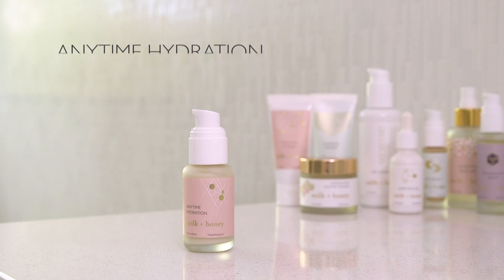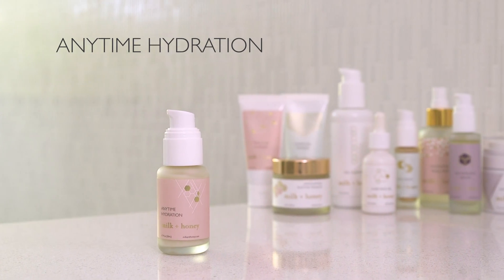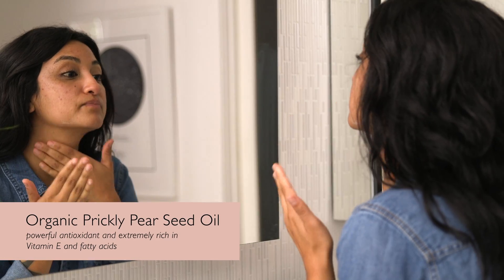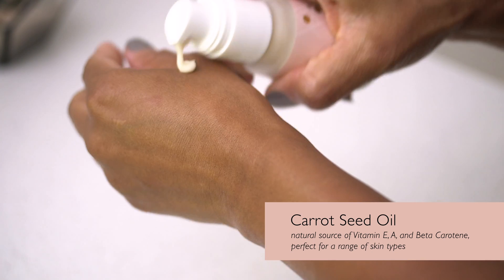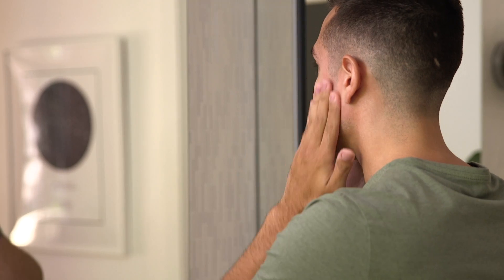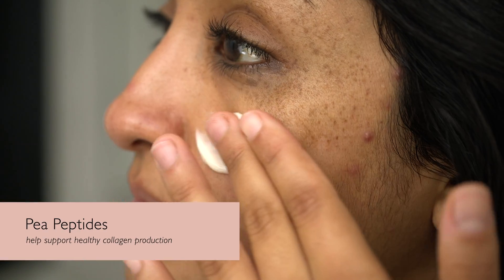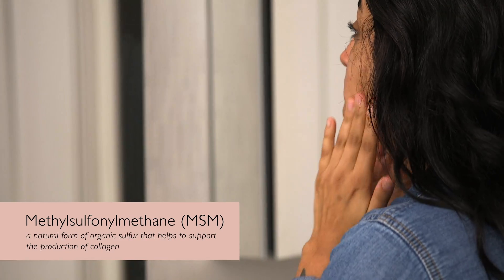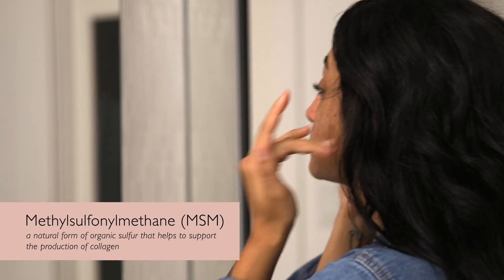Anytime Hydration | milk + honey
Packed with antioxidant-rich organic prickly pear seed oil, nourishing carrot seed oil, and skin-supporting pea peptides, this anytime, anywhere, everyday moisturizer is the hydration your skin needs.

Hyperclean. Effective. Safe

We believe beauty is the result of health and wellness. We source and vet the highest quality of ingredients — always clean, non-toxic, safe, and as organic as possible. We make no compromises in our ingredient safety standards so that you can trust that these products are and will always be 100% good for you. We are committed to creating products that not only feel luxurious but yield effective results with long-lasting benefits.

✓ cruelty-free
✓ effective
✓ active ingredients
✓ non-toxic preservatives
✓ organic when possible
✓ plant-based